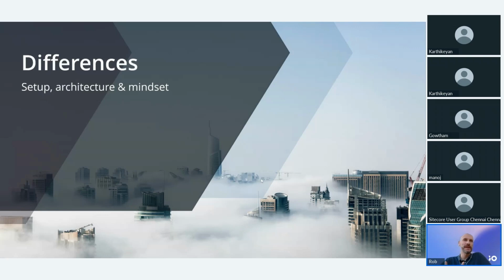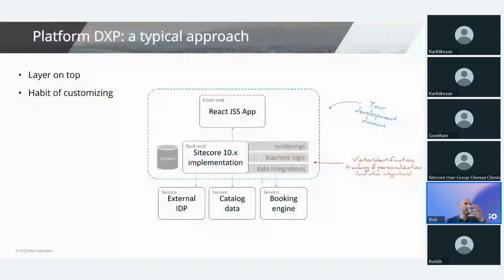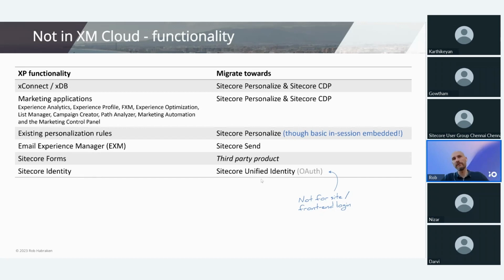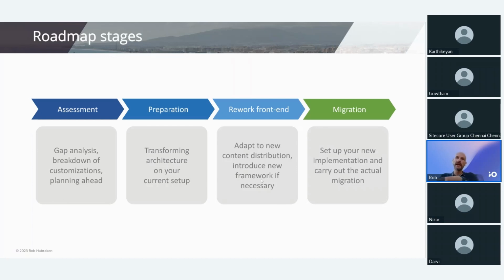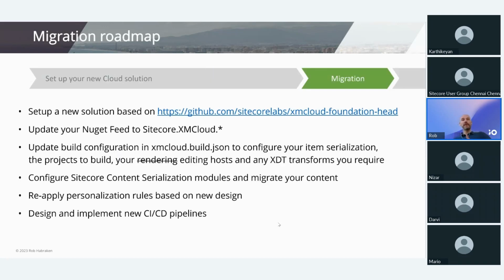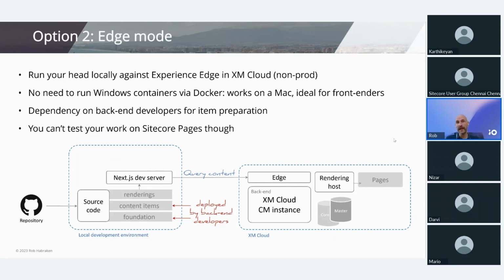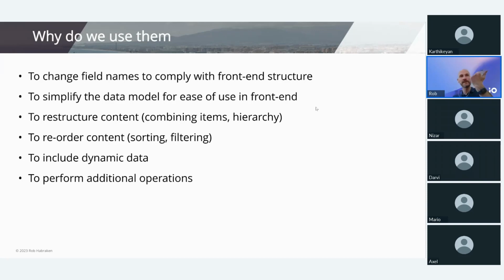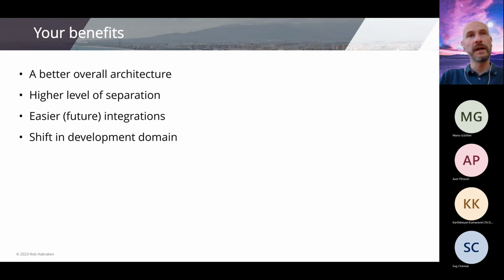Webinar on Migrating your Sitecore DXP to XM Cloud Apr 21 2023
Webinar on Migrating your Sitecore DXP to XM Cloud by Rob Habraken, Sitecore MVP.